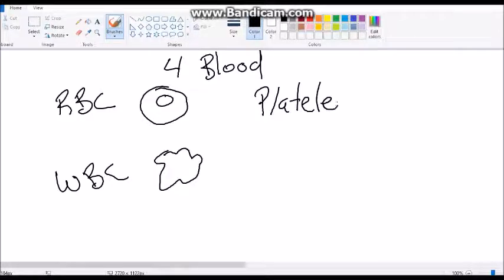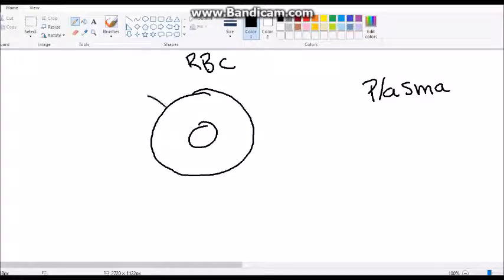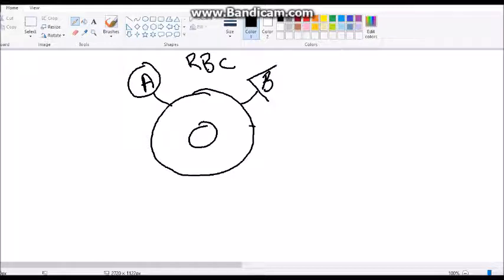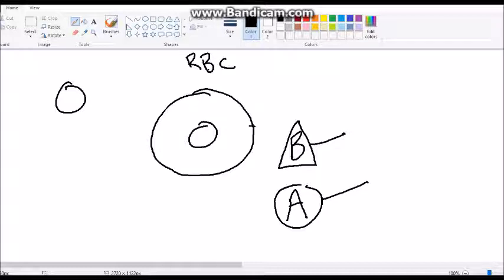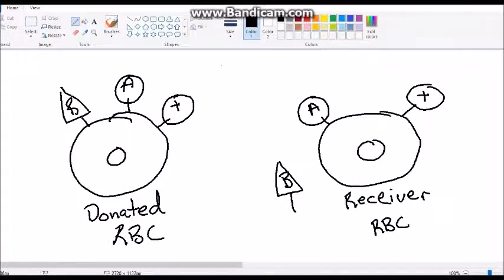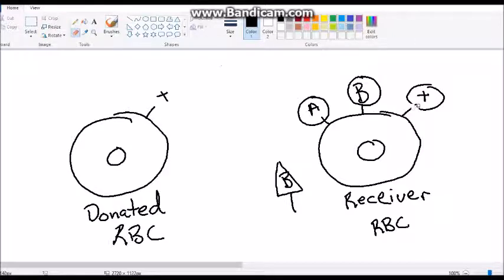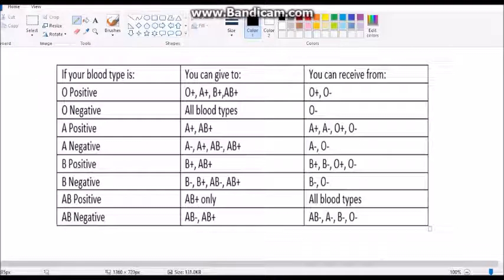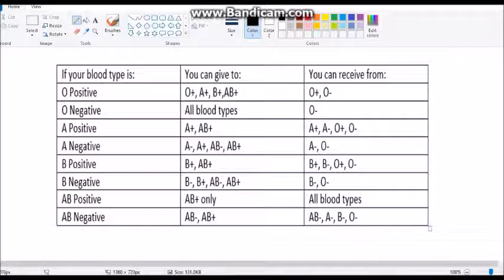Blood Types and Transfusions Explained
Many people have heard about blood types, but do you know what actually determines someone's blood type? In this video we discuss the components of blood that help determine one's blood type and why certain blood types are compatible with donations and why others are not.

Blood transfusion are a key treatment in medicine in a lot of situations, especially in emergencies that pertain to trauma. So here is the science behind why knowing the receivers blood type is important prior to transfusion.